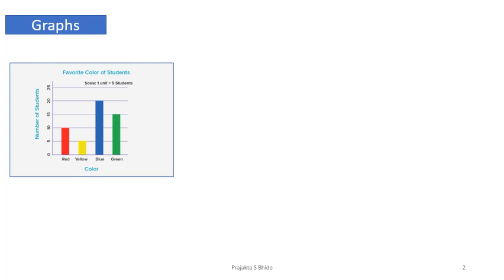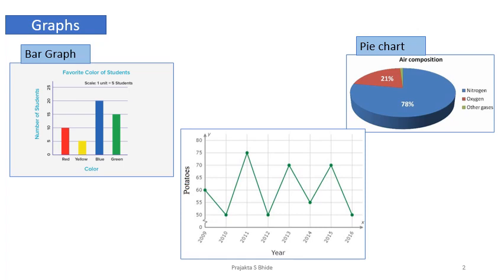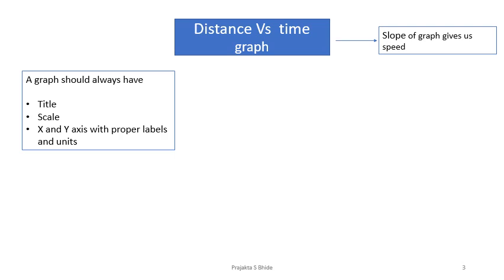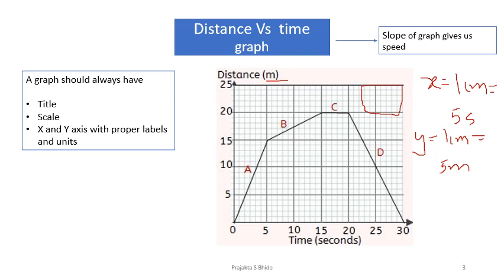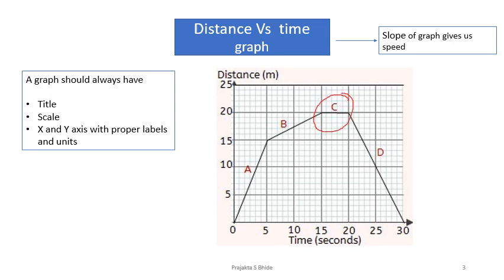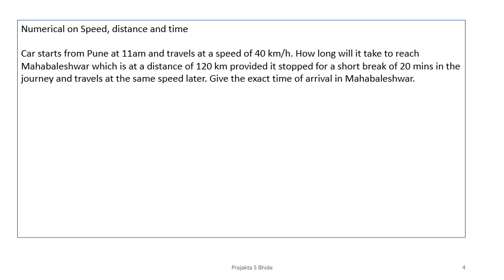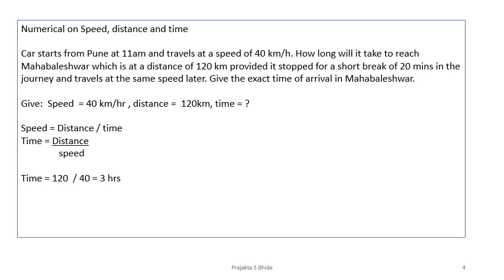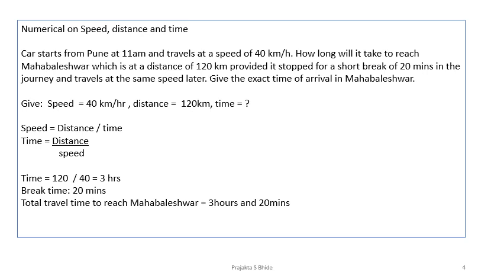Motion and Time 13 4 Motion graphs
This video is for class 7 CBSE Science L13- Motion and time